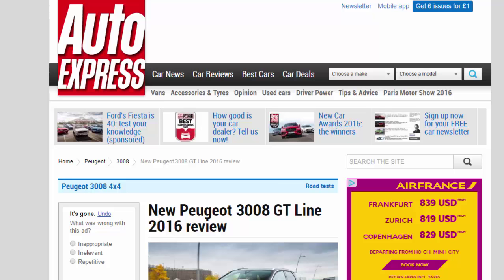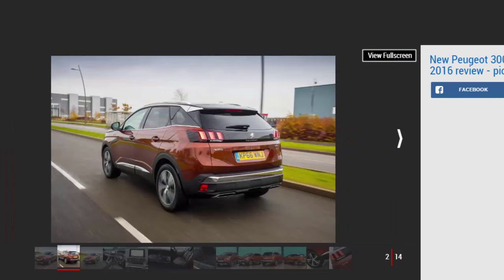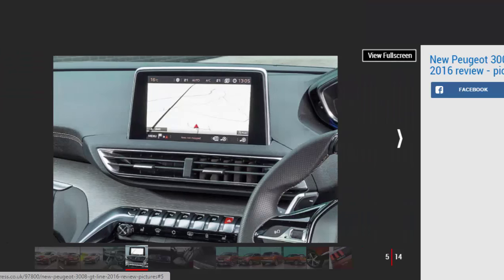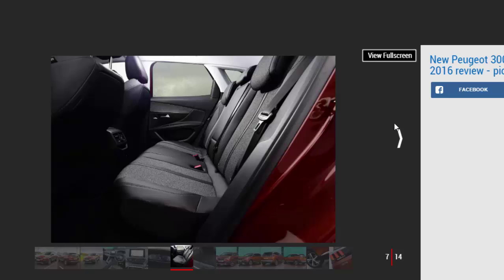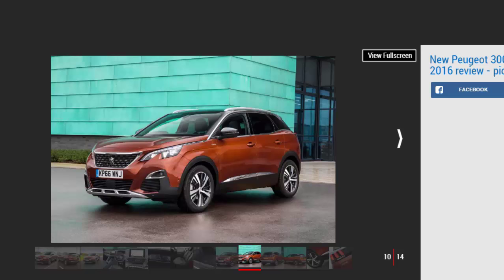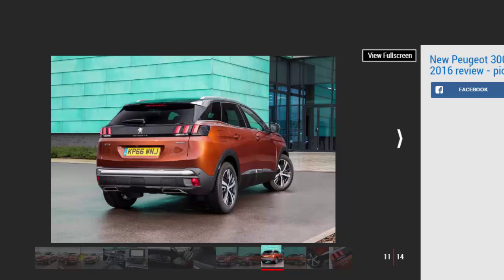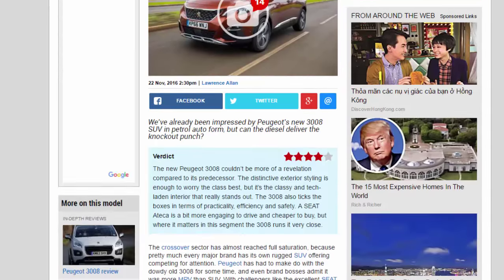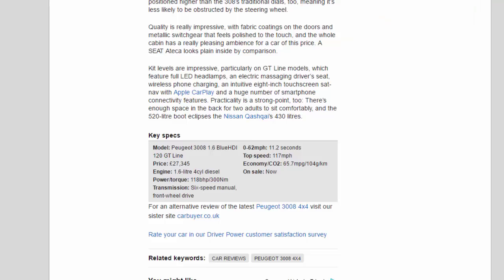Car Review - New Peugeot 3008 GT Line 2016 Review - Read Newspaper Tv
Read newspaper:
Car review - New Peugeot 3008 GT Line 2016 review
Source: autoexpress.co.uk